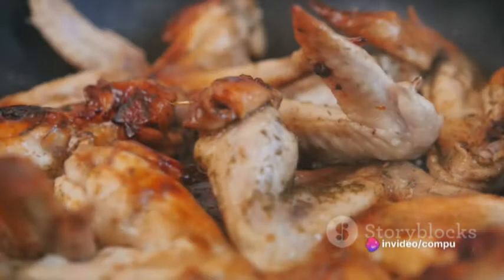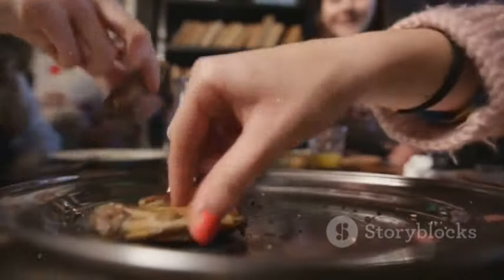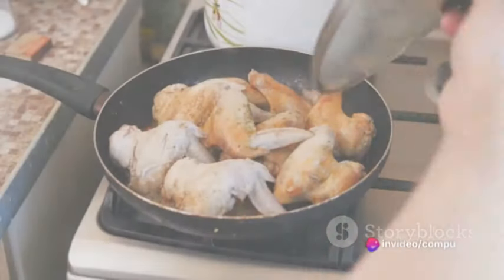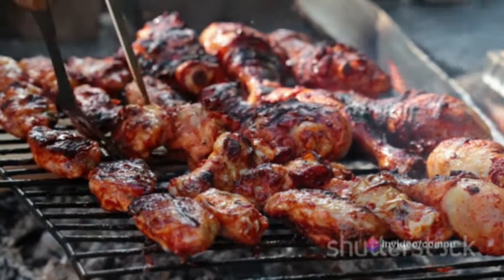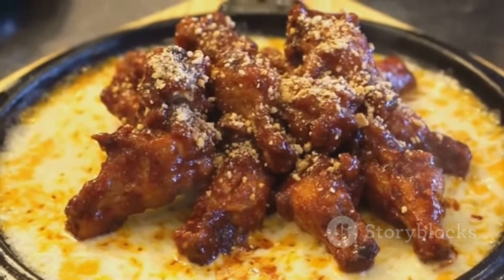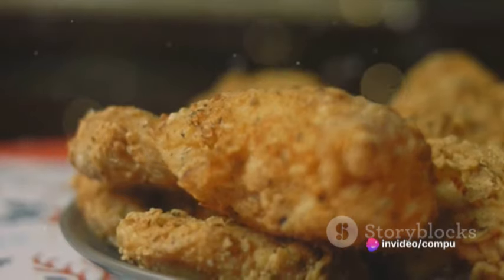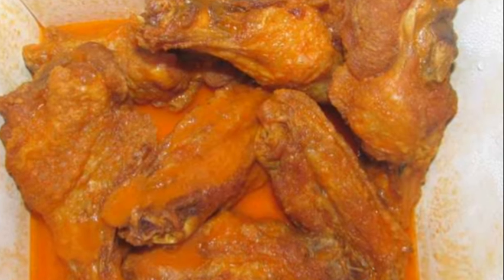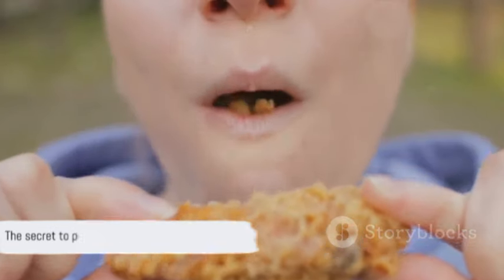The Ultimate Quick and Easy Fried Chicken Recipe / A Taste Of Delightfulness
Here's a classic and flavorful recipe for crispy fried chicken:

Ingredients:

For the Chicken:

2 lbs chicken pieces, split at joints, tips discarded
1 cup buttermilk
1 teaspoon garlic powder
1 teaspoon onion powder
1 teaspoon paprika
For the Coating:

1 cup all-purpose flour
1 teaspoon garlic powder
1 teaspoon onion powder
1 teaspoon paprika
1/2 teaspoon cayenne pepper (adjust to taste)
Salt and pepper to taste
For Frying:

Instructions:

Marinate the Chicken:

In a large bowl, combine buttermilk, garlic powder, onion powder, paprika, salt, and pepper. Add the chicken and ensure they are fully coated. Marinate for at least 2 hours or overnight in the refrigerator.
Prepare the Coating:

In a separate bowl, mix the flour, garlic powder, onion powder, paprika, cayenne pepper, salt, and pepper. This will be the coating for your chicken.
Coat the Chicken:

Preheat your oil in a deep fryer or a large, deep skillet to 375°F (190°C).
Take each chicken from the buttermilk marinade, allowing excess to drip off, and coat it evenly with the flour mixture. Ensure each piece is well-coated.
Fry the Chicken Wings:

Carefully place the coated chicken in the preheated oil, a few at a time, to avoid overcrowding. Fry until golden brown and crispy, about 10-12 minutes, turning occasionally to ensure even cooking.
Drain and Season:

Once the wings are golden and crispy, use a slotted spoon to remove them from the oil. Place them on a plate lined with paper towels to drain excess oil.
While the chicken is still hot, season with additional salt and pepper if needed.
Serve:

Serve the crispy fried chicken with your favorite dipping sauce, such as ranch dressing, blue cheese, or a spicy dipping sauce.
Enjoy your delicious homemade fried chicken! Feel free to adjust the seasoning and spice level according to your preferences.

Recipe Types:

"Easy recipes"
"Healthy recipes"
"Quick recipes"
"Vegetarian recipes"
"Dessert recipes"
"Vegan recipes"
"Low-carb recipes"
"Gluten-free recipes"
"One-pot recipes"
"Budget-friendly recipes"
Cuisine or Dish-specific Keywords:

"Italian recipes"
"Mexican recipes"
"Asian recipes"
"Mediterranean recipes"
"Pasta recipes"
"Pizza recipes"
"Sushi recipes"
"Curry recipes"
"Cake recipes"
"Grilling recipes"
Ingredients:

"Chicken recipes"
"Salad recipes"
"Pasta dishes"
"Avocado recipes"
"Chocolate desserts"
"Smoothie recipes"
"Keto recipes"
"Salmon recipes"
"Quinoa recipes"
"Eggplant recipes"
Seasonal or Holiday Keywords:

"Christmas recipes"
"Thanksgiving dishes"
"Summer BBQ recipes"
"Halloween treats"
"Spring recipes"
Cooking Techniques or Tips:

"Baking tips"
"Grilling techniques"
"Cooking hacks"
"Knife skills"
"Kitchen gadgets"

Deliver this Notice, with all items completed, to Pictory’s Designated Copyright Agent:
Vikram Chalana
c/o Pictory, Corp
17625 48th Ave SE, Bothell, WA 98012